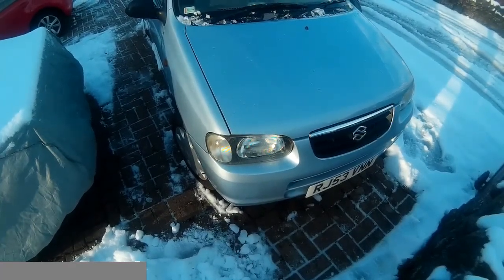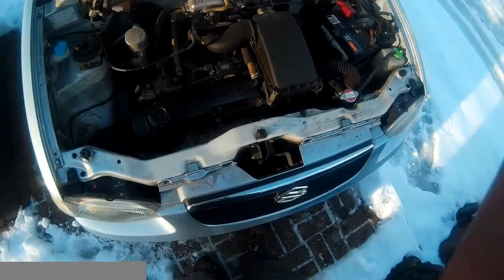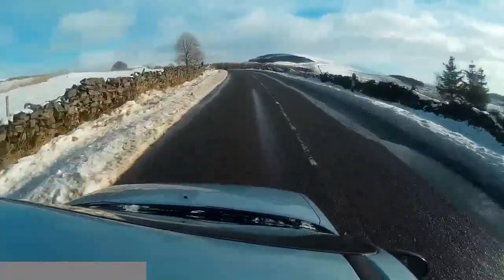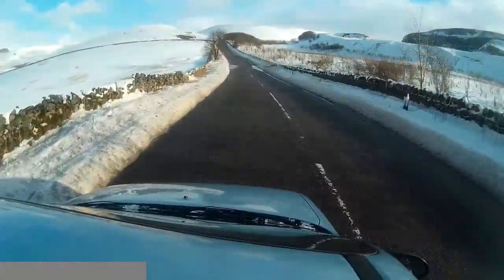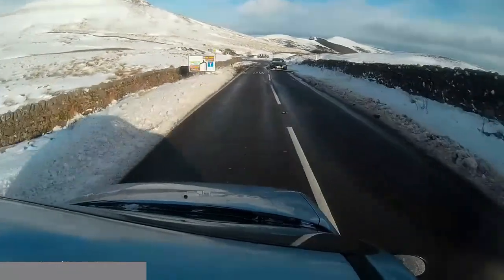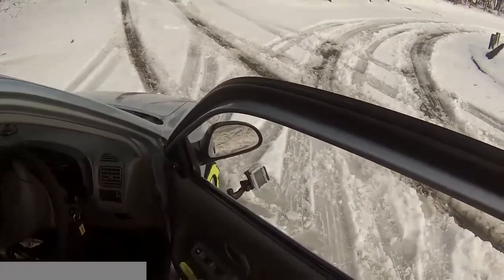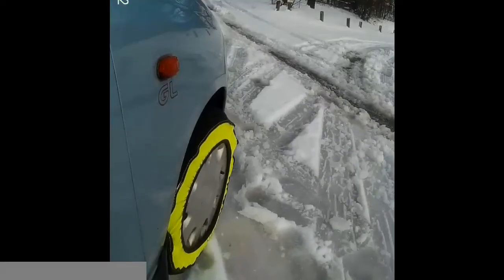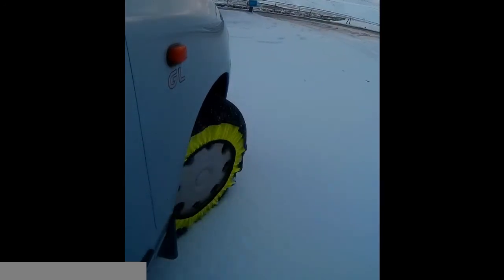Suzuki Alto Update & Snow Sock Test!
A long term test update of my Suzuki Alto, a drive through the Peak District near Castleton, and a test of some snow socks.